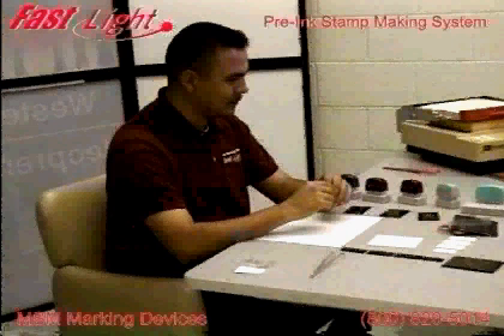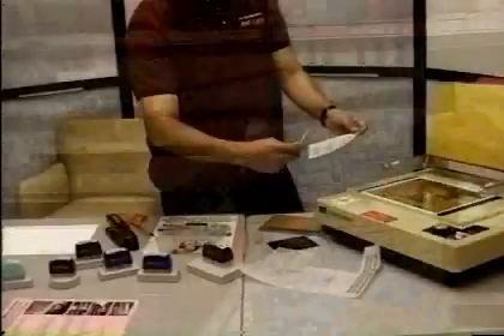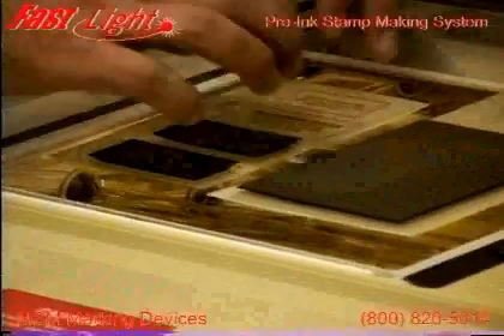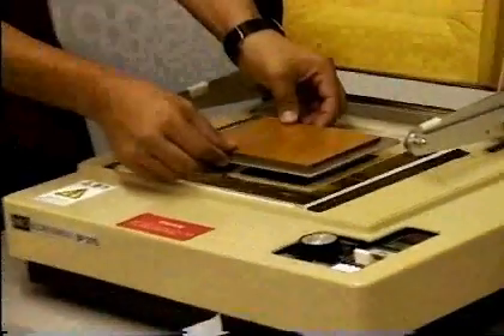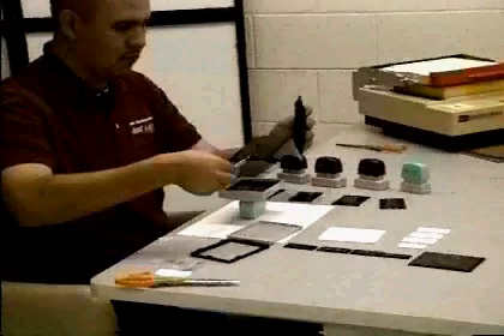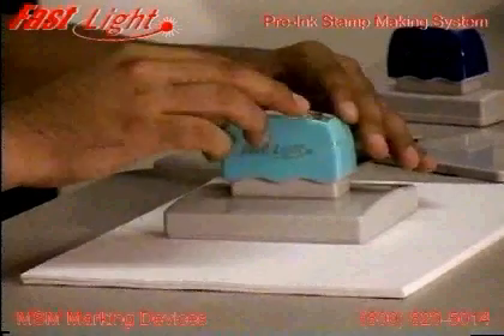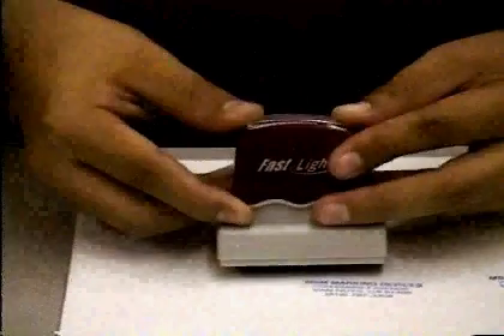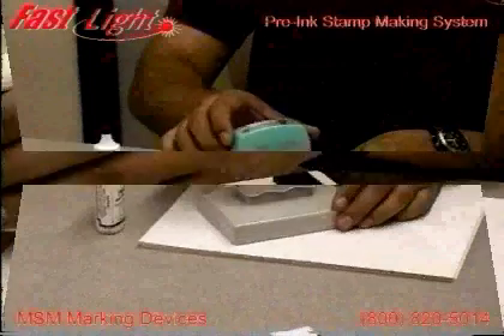How To Make Custom Rubber Stamps with FastLight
FastLight is the latest custom rubber stamp making technique, allowing home or office production of personalized stamps.  This thermo-optic (light + heat) systems transfers images onto the stamp surface *without* engraving, stamp moulds, or chemicals.  We are a world-wide marking device wholesaler and can help you launch your own stamp-making business.